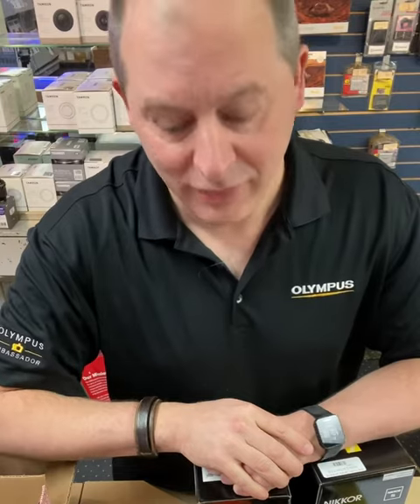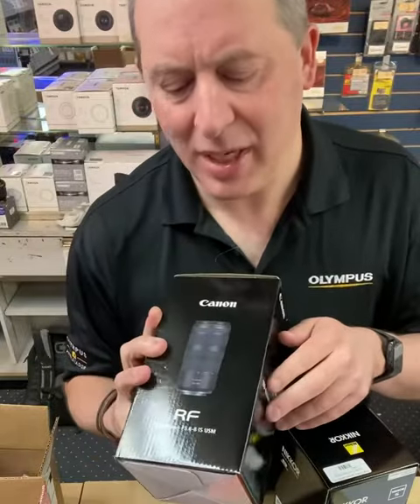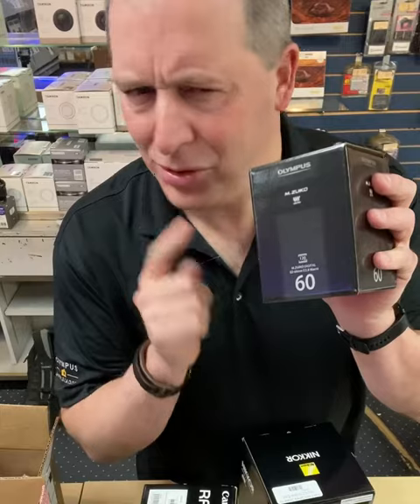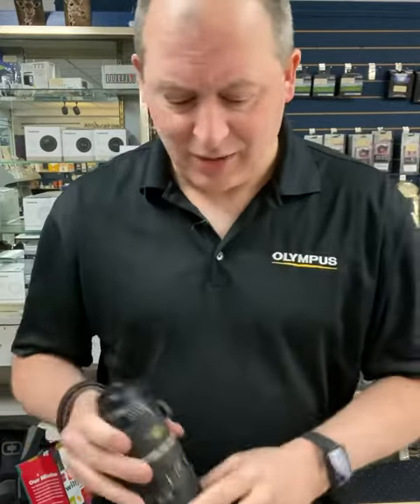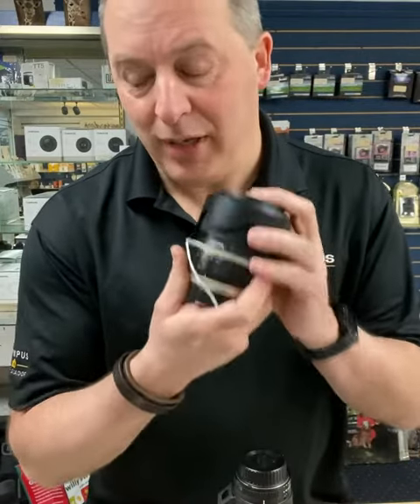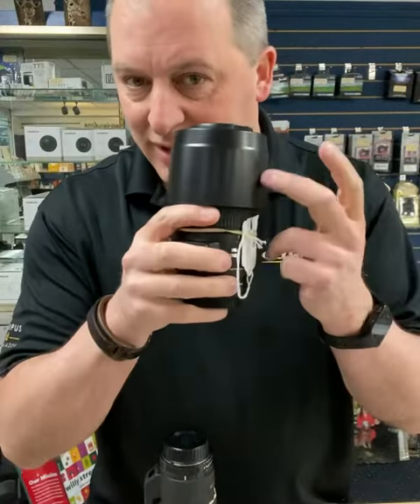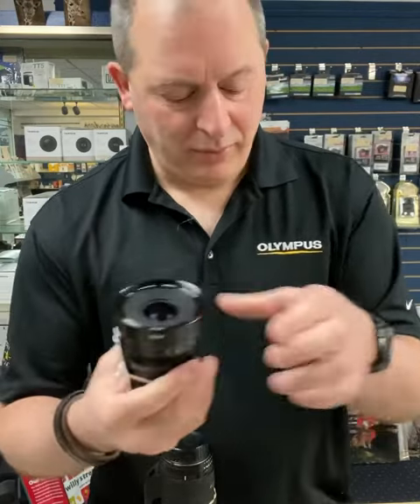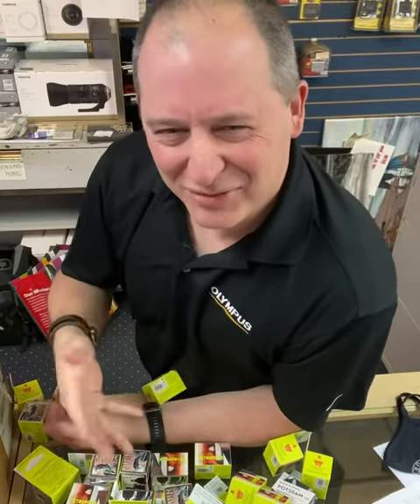March 2022: New lenses, Used Lenses, and Lomography Film!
A few short clips about new mirrorless lenses in stock, some fines used lenses, and a new brand of film on our shelves!